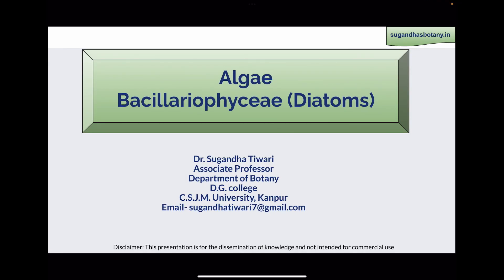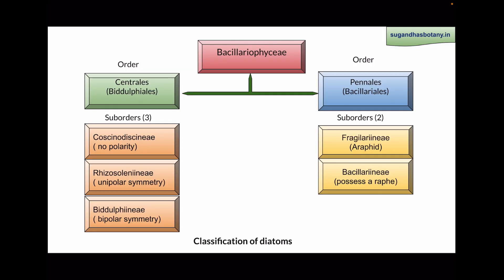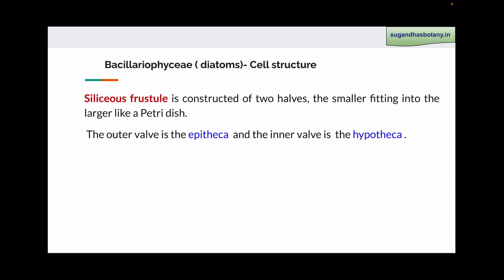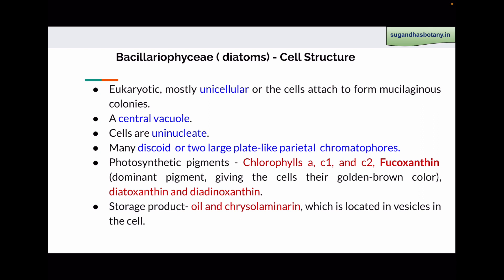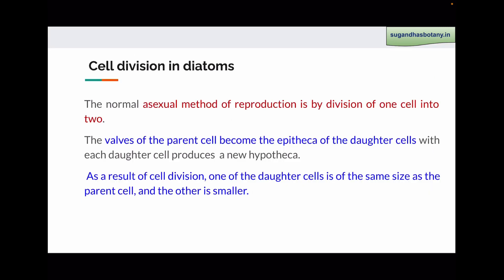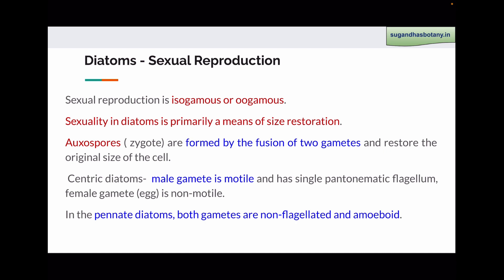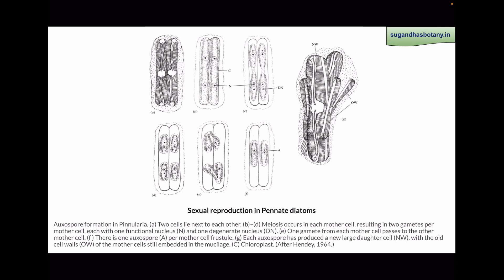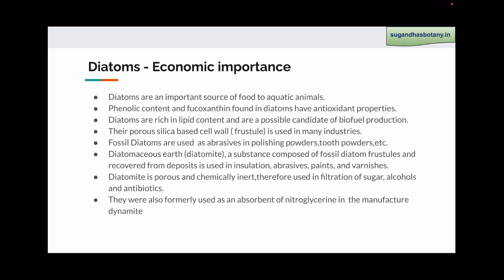Bacillariophyceae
Bacillariophyceae- Cell Structure, Cell Division, Sexual Reproduction in Centric and Pennate Diatom, Economic Importance